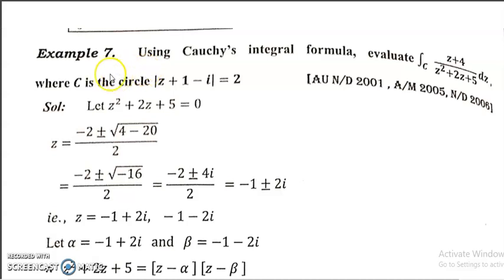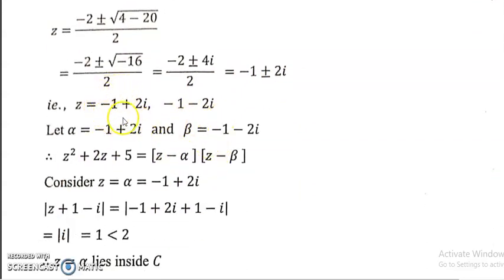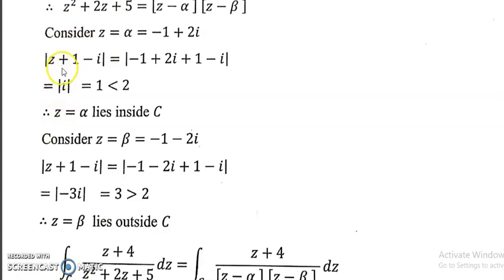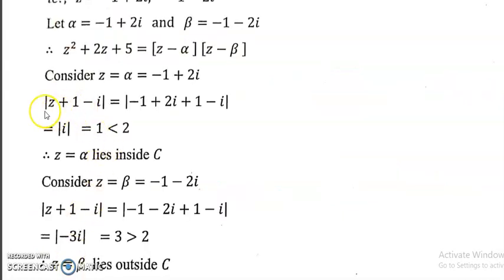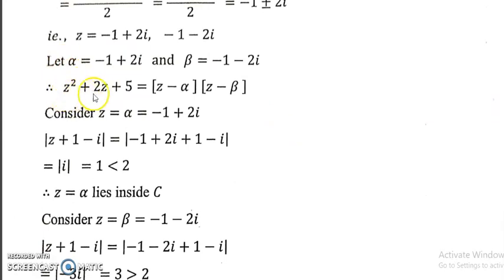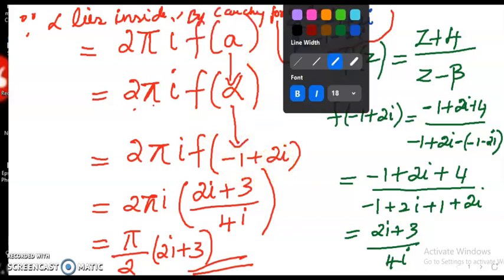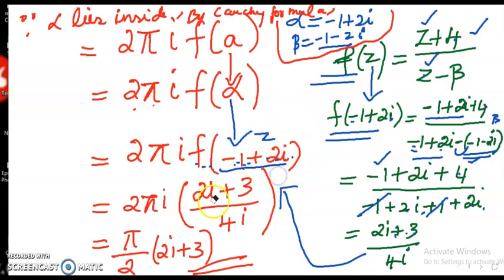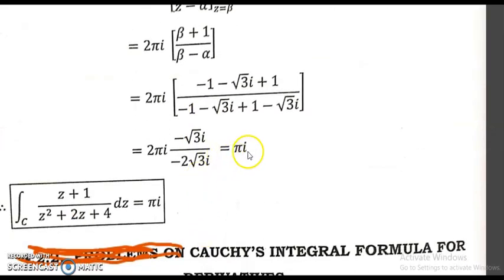Complex Integration#part 5 lecture#